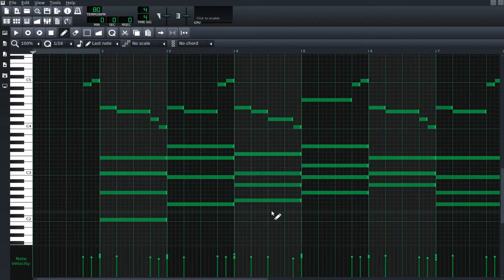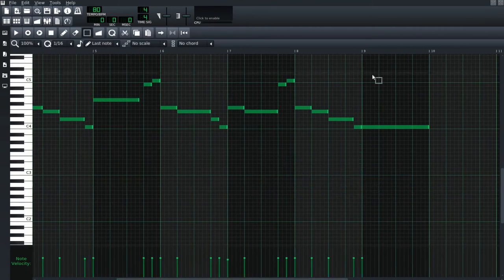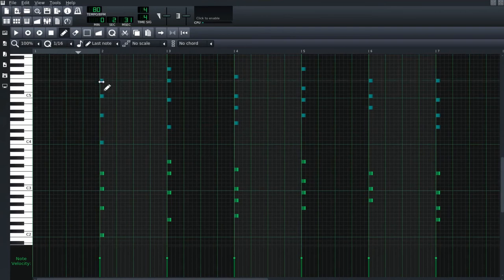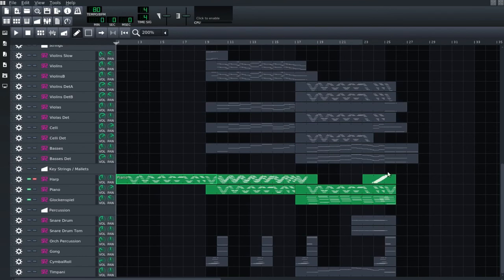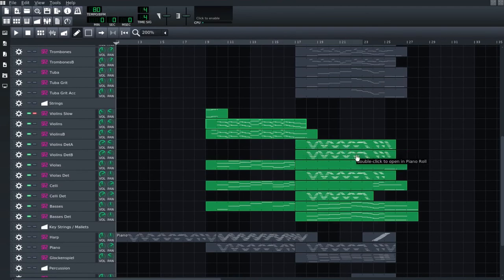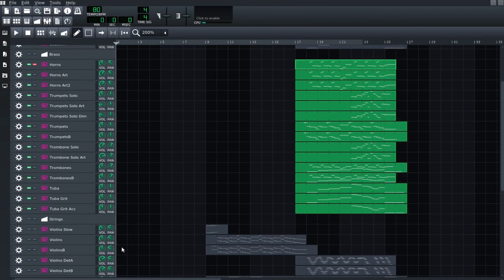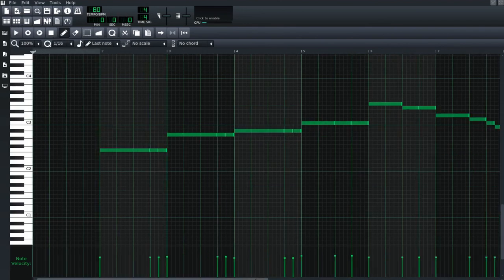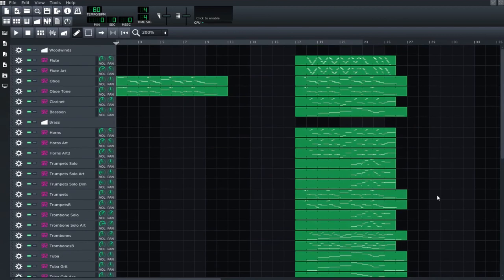Movie and Music (Music Tutorial 2)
We take a look at orchestration and discuss further development of a thematic concept in the pre-production phase of a film.